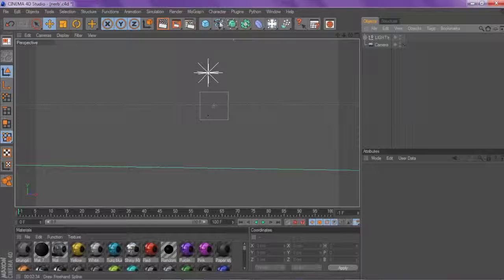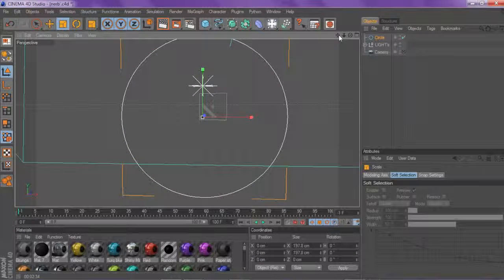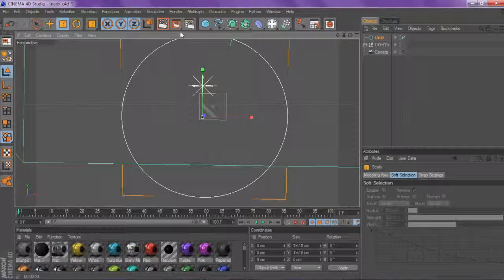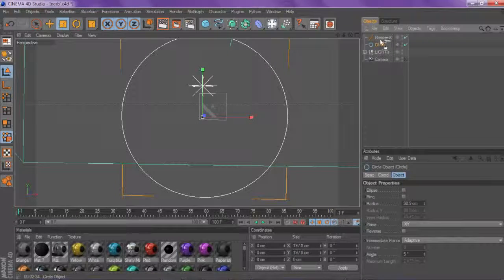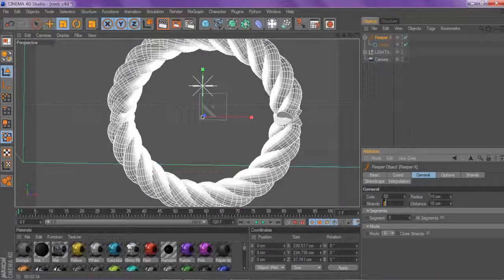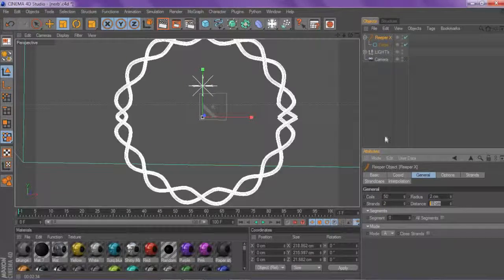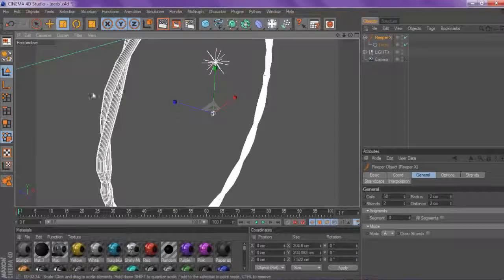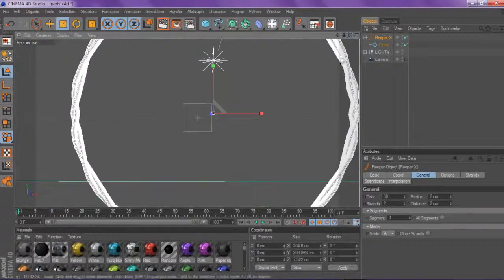Cinema 4D Tutorial Barb Wire Add on Effect!